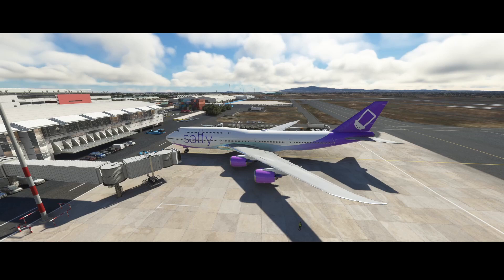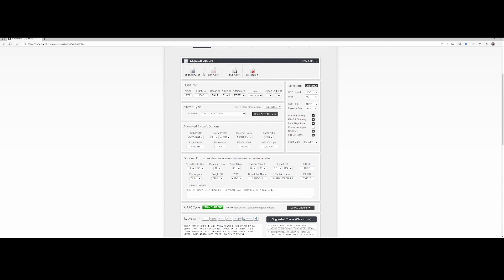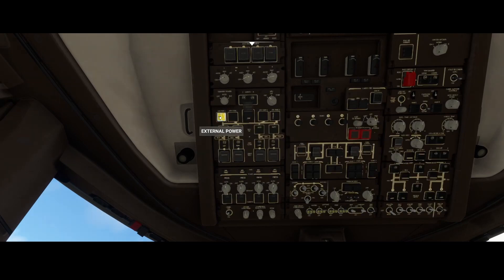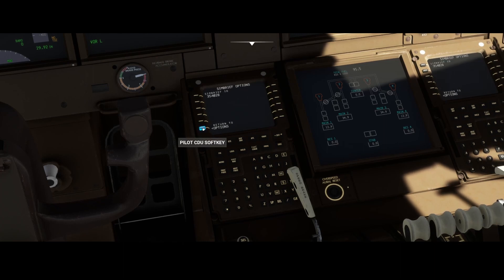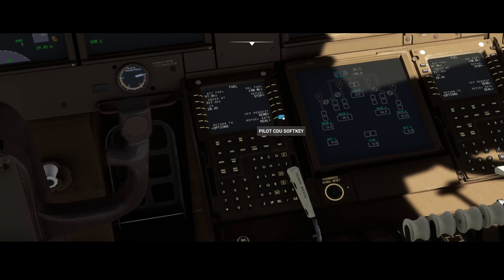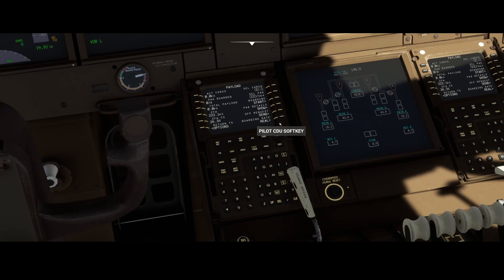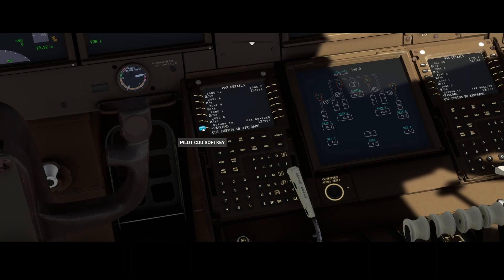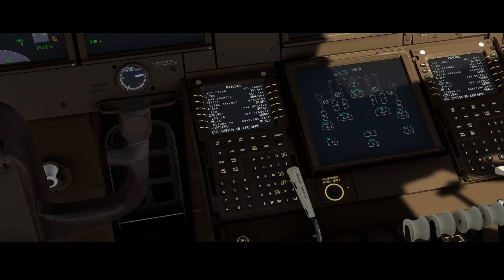Flight Simulator 2020 - How to - Salty 747 - using the Simbrief payload integration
In this video we will look at the latest version of the Salty 747 mod. The developers have made changes to the MCDU which now allows you to import the payload directly from a Simbrief flight plan directly by using the MCDU. This really makes the procedure of setting up the aircraft before taxying a lot easier.